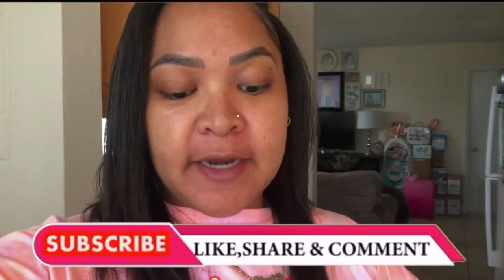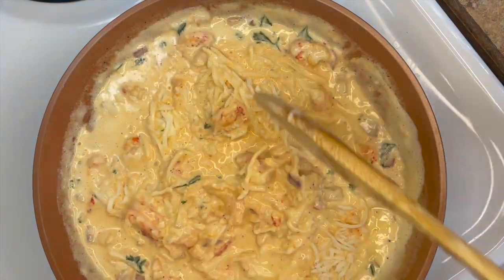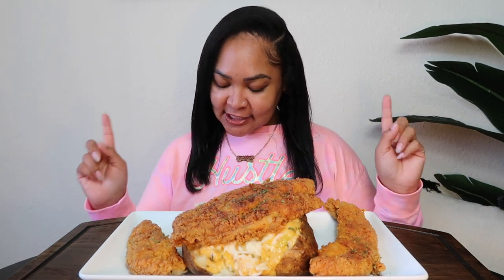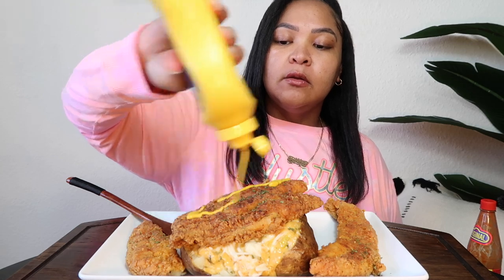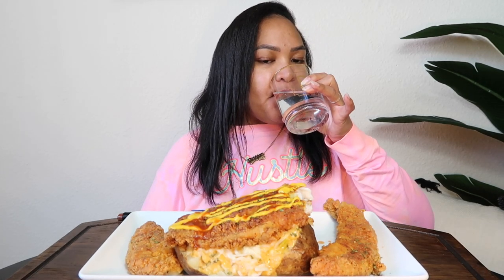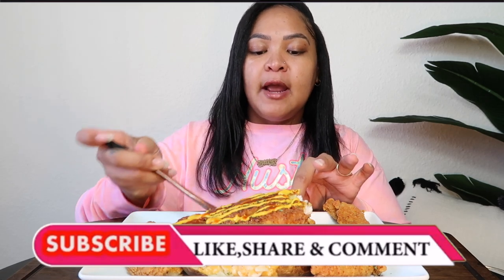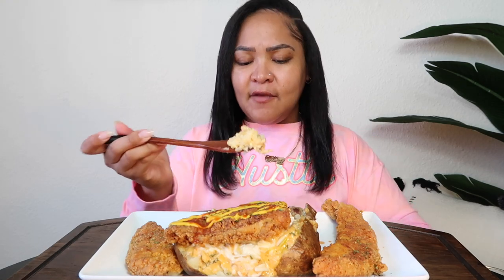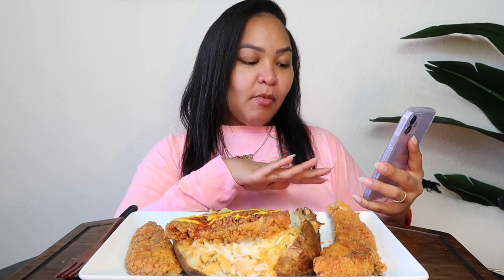TIKTOK RECIPE: CATFISH MONICA CRAWFISH POTATO + SHOUTOUTS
What up Snackiessss! Guysssssss today we are eating: TIKTOK RECIPE: CATFISH MONICA CRAWFISH POTATO + SHOUTOUTS | Now Let's Snack!

S N A C K I E 🎁  S H O P  &  C O D E S

Mail:  Shai B. LLC
          1451 NW 62nd St., Ste. 300

TIKTOK RECIPE: CATFISH MONICA CRAWFISH POTATO + SHOUTOUTS |  @SHAI.SNACKS